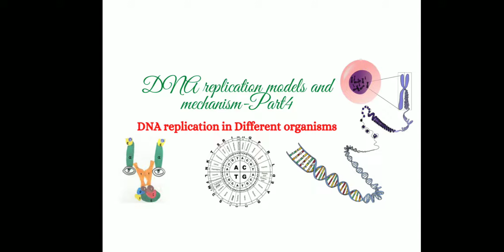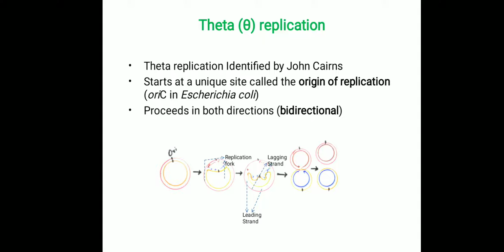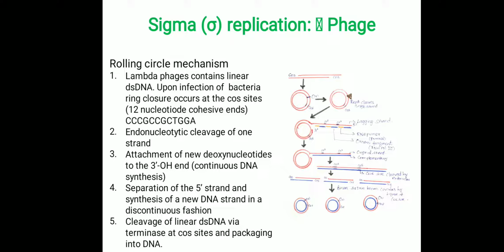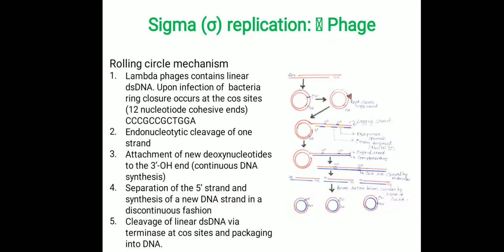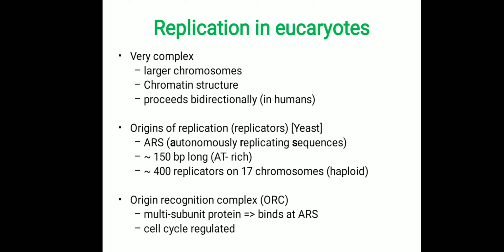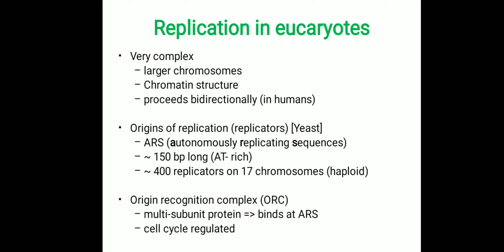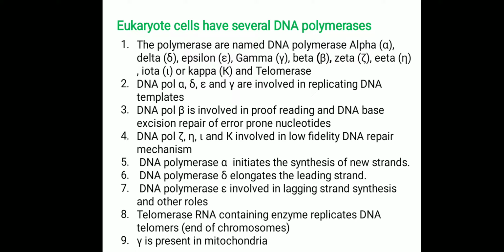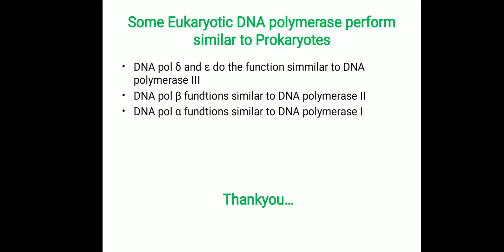DNA replication Models and Mechanism: Part4 - DNA replication in variuos organisms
This video explains the DNA replication process in Prokaryotes and Eukaryotes. Theta replication, Rolling circle/Sigma replication, and replication in linear chromosomes are discussed in this video.